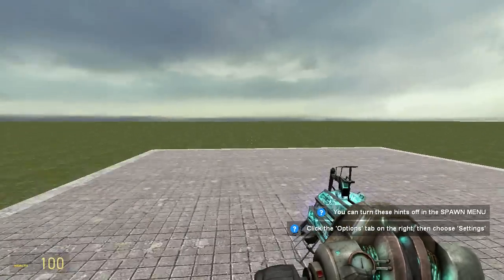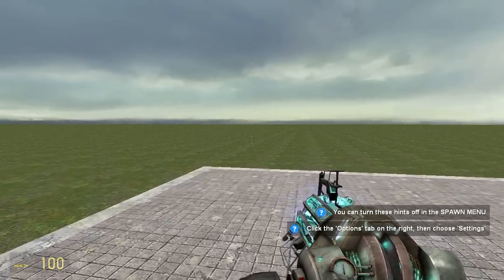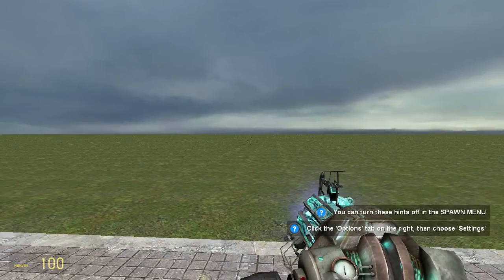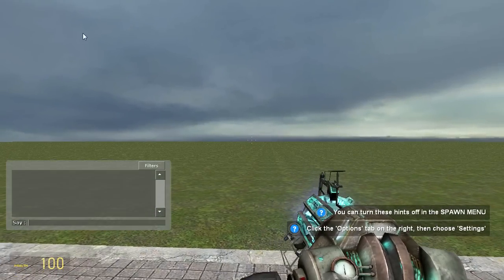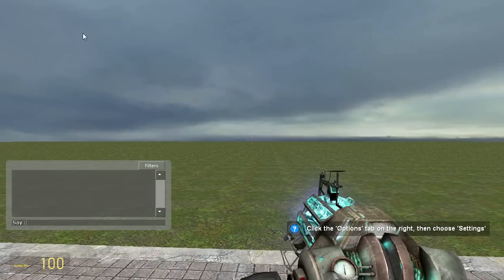Garrys Mod Secret Phrase Achievement 2017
The New ''Phrase'' Is        The new phrase is           (bloxwich)
Not Including Brackets!
Happy Achievement!

Hello guys! Heres a video on how to get the Garry's mod achievement say the secret phase!
All you need to do is copy and paste this     Walsall, England    Into the bar! And Voila! Achievement Unlocked!
http They are a great channel that uploads great content!